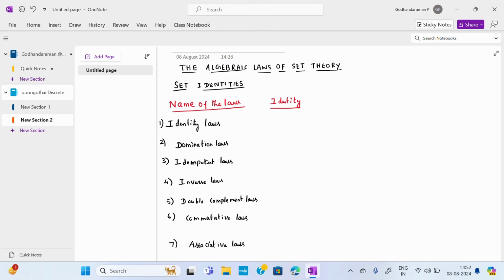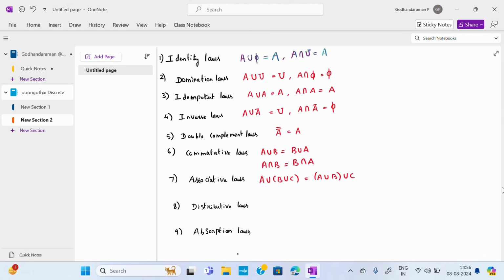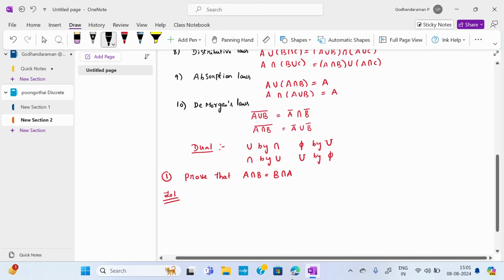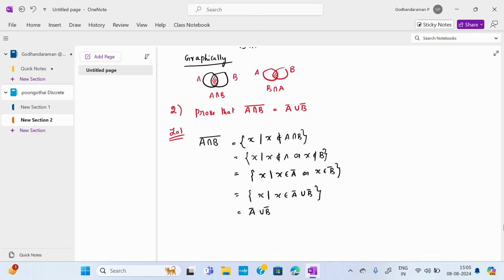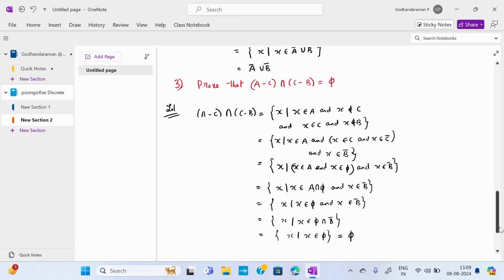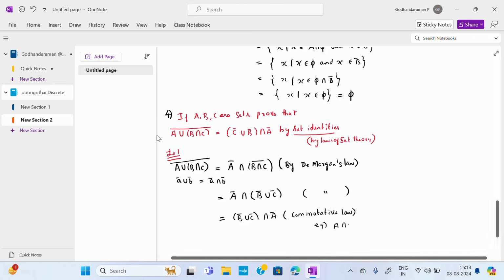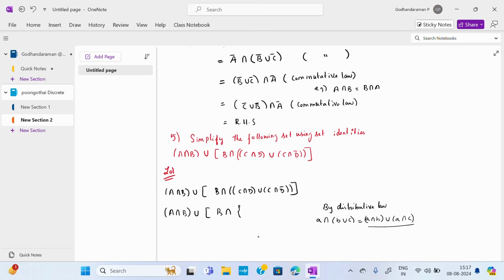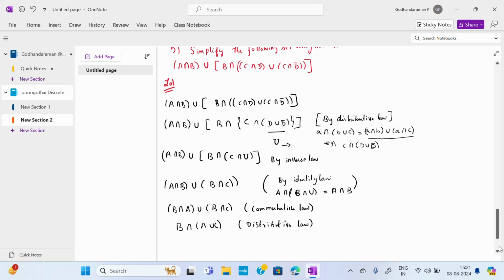Law of Set Theory - Problem on Set Identities